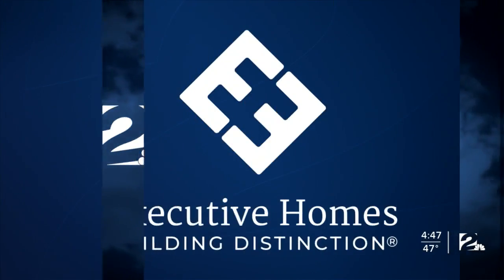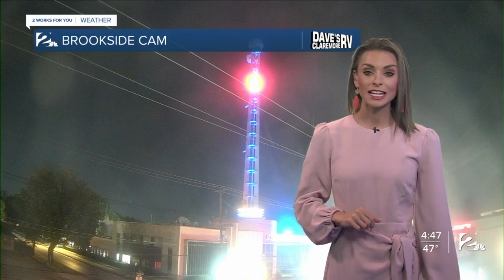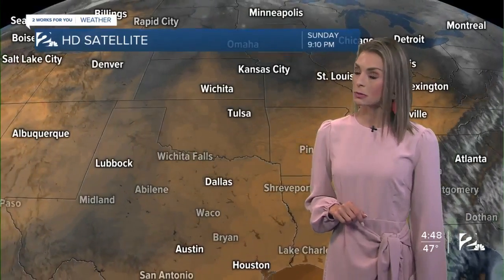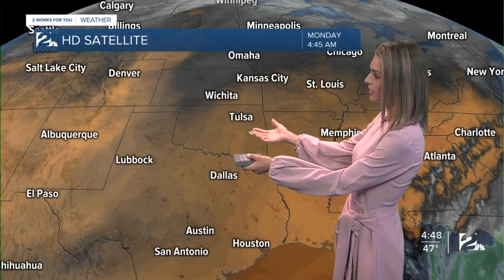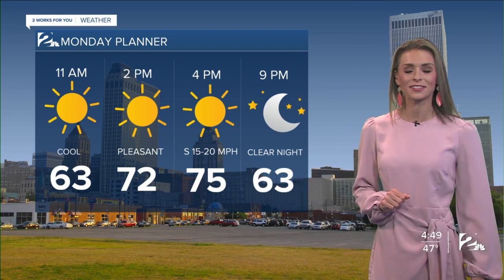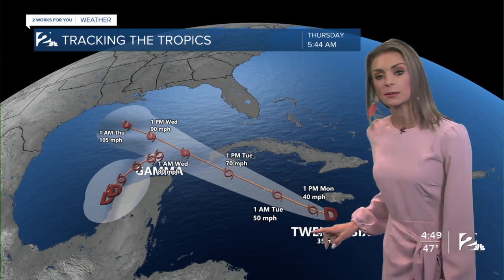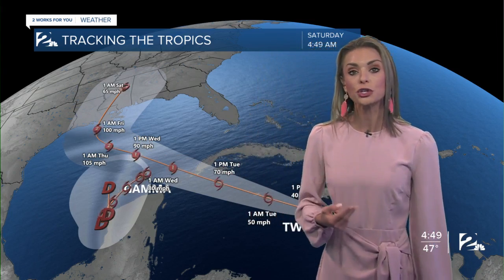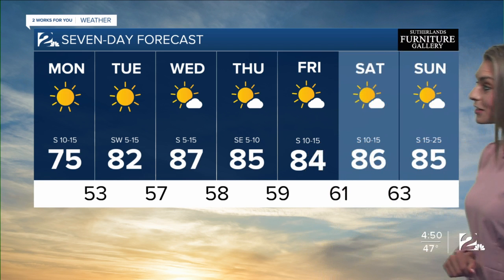Monday Morning Forecast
Highs in the mid 70s this afternoon